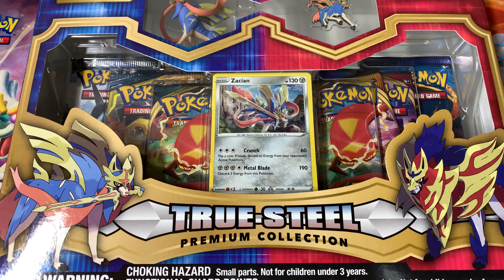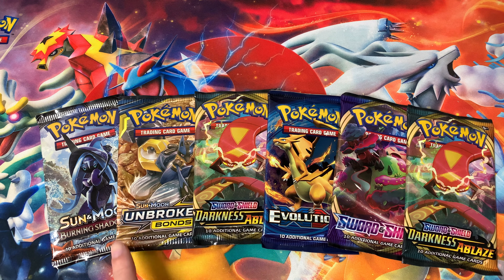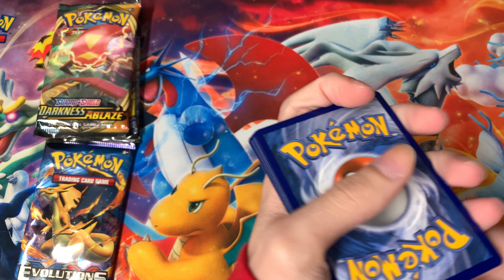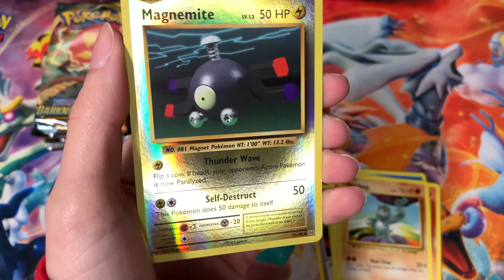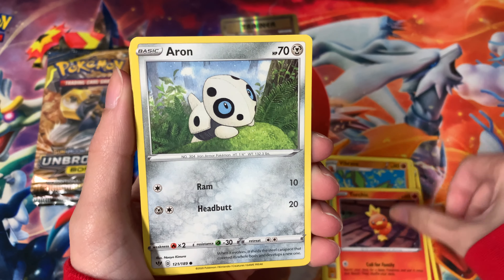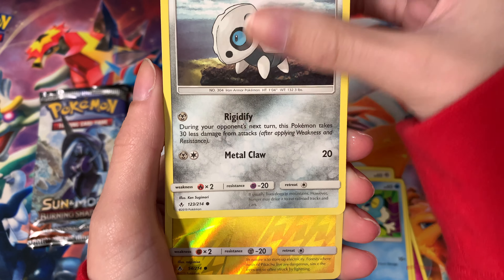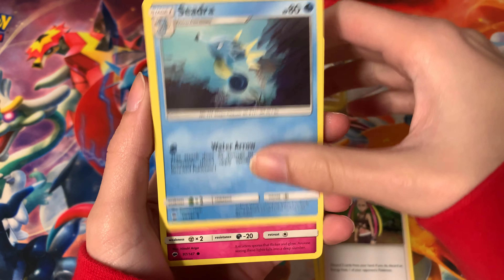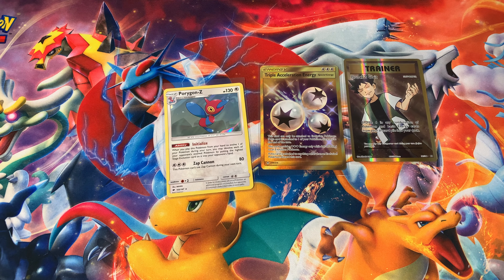*GOLD CARD PULLED* TRUE STEEL COLLECTION BOX OPENING | Darkness Ablaze, Unbroken Bonds, Evolutions!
I'm finally opening the True Steel Collection Boxes that come with so many amazing packs like unbrokenbonds darknessablaze evolutions and swordandshield ! We ended up pulling GOLD!!

♡ Instagram.com/pokebaepokemon